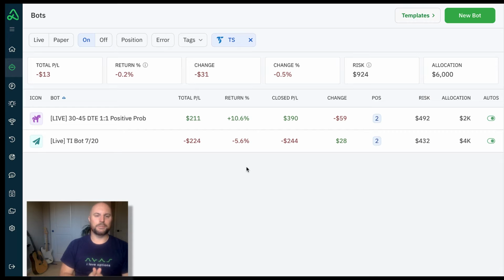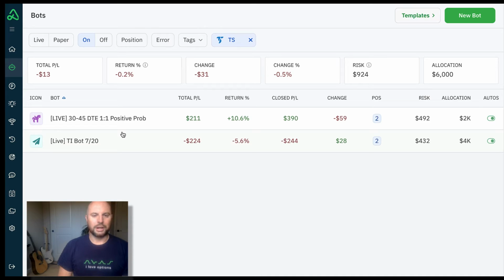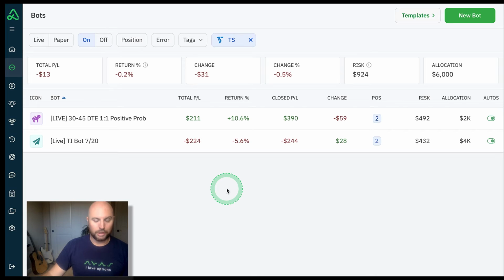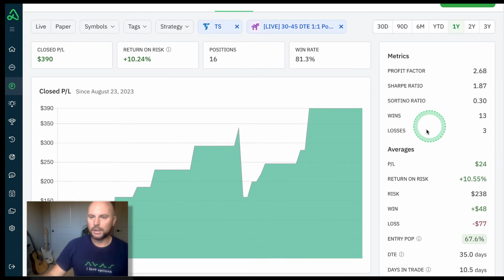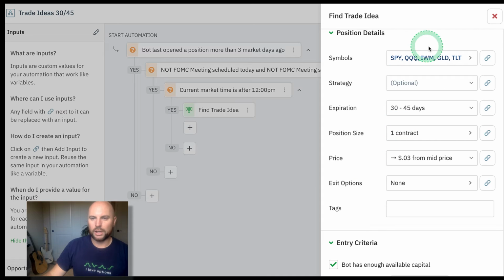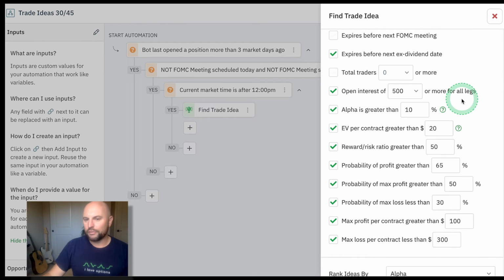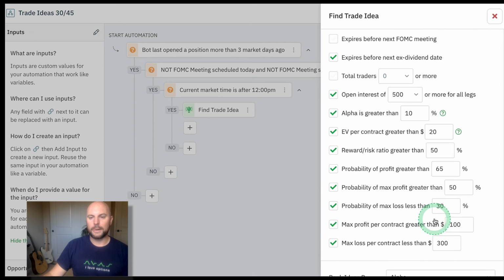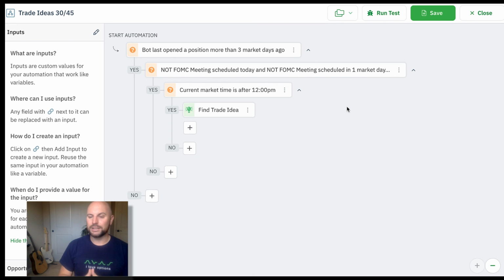Steve's Autotrading Journey #4: A Closer Look at My Automated Trade Ideas Bots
Today I want to share the two live bots I’ve automated from Trade Ideas, including how I set up the entry scanner. I'll also share their performance so far. Plus, I update my live bots using our brand new research.